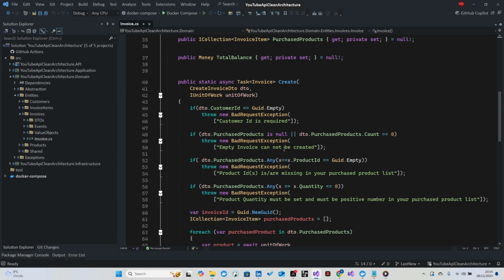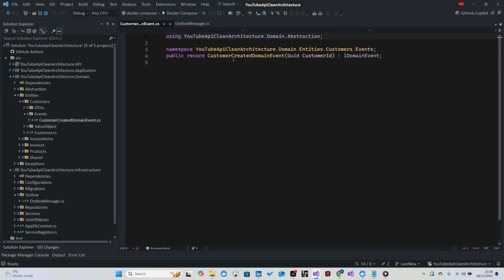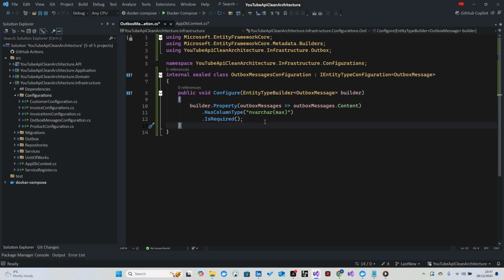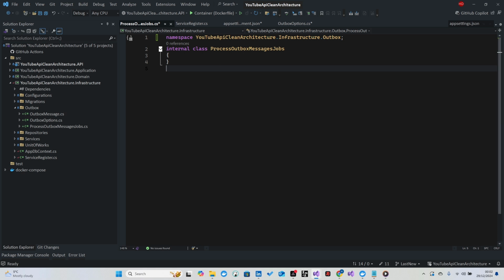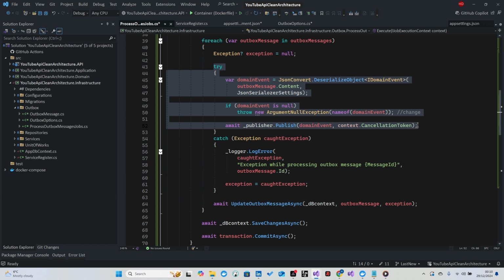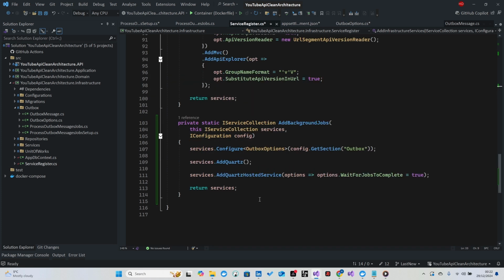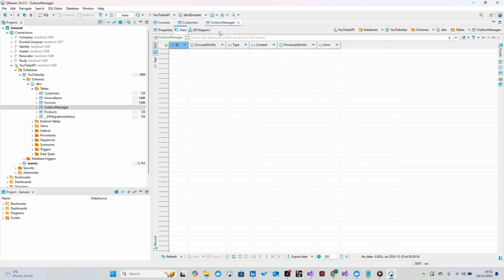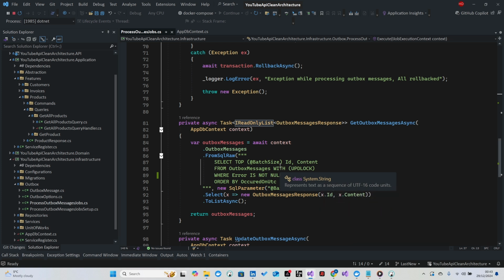ASP.NET Core 8.0 API Project | Transactional Outbox pattern & Quartz - Upgraded Event System #24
Welcome to the twenty-fourth episode of the ASP.NET Core 8.0 API series! In this video, we’ll explore the Transactional Outbox Pattern and integrate Quartz.NET to enhance our event-driven architecture, ensuring reliable scheduling and event processing.

What we’ll cover in this episode:
✅ Understanding the Transactional Outbox Pattern and why it’s needed
✅ Implementing Outbox Tables for reliable event-driven communication
✅ Handling event persistence within the database to prevent message loss
✅ Integrating Quartz.NET for scheduled background processing
✅ Using MediatR & Background Workers for event dispatching
✅ Best practices for distributed systems and eventual consistency

By the end of this episode, you’ll have a robust, fail-safe event system in your ASP.NET Core API, ensuring event consistency and reliability in distributed applications.